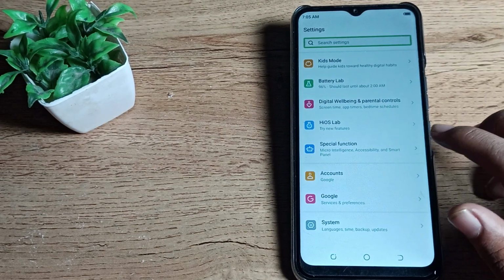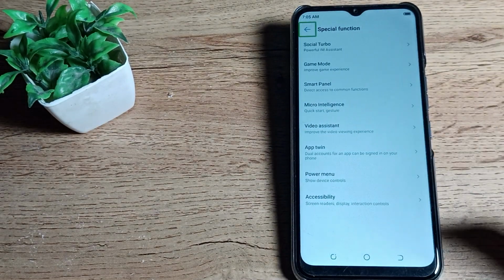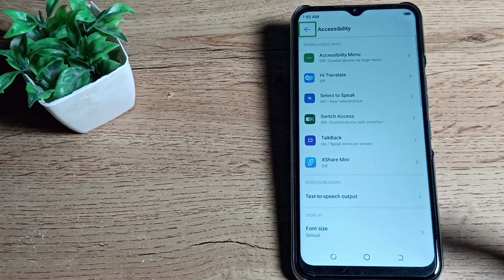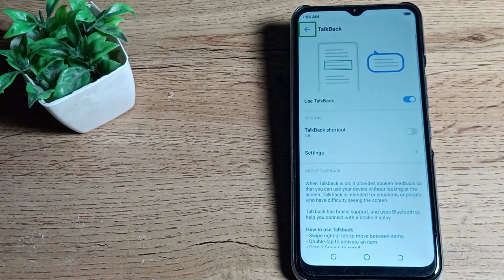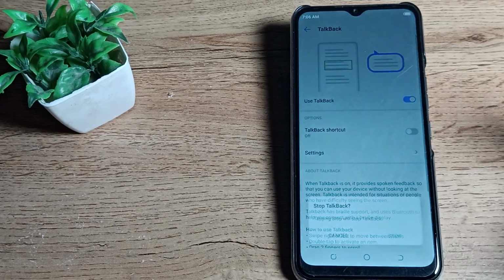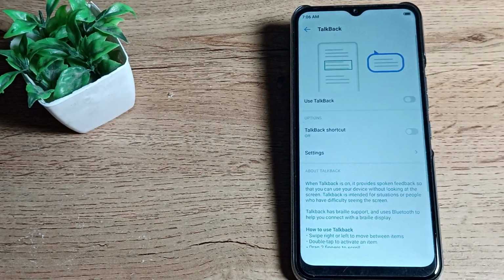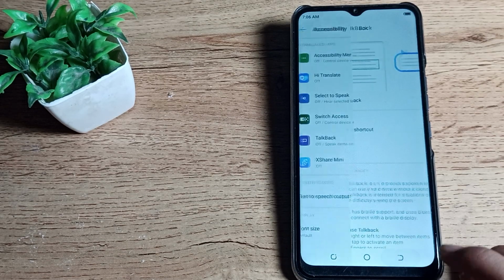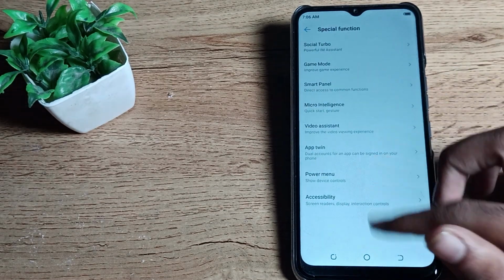Stop TalkBack in Tecno spark 7T phone, how to stop TalkBack